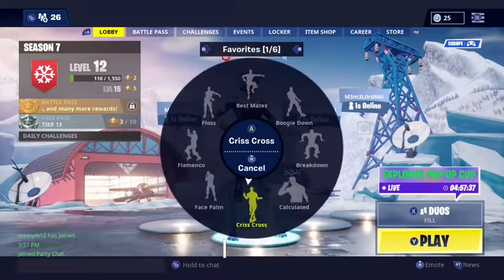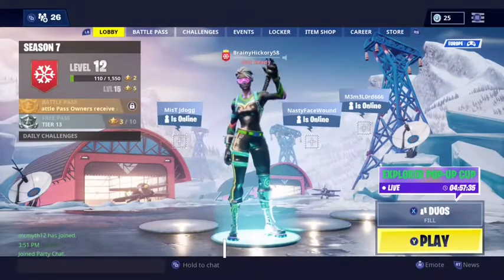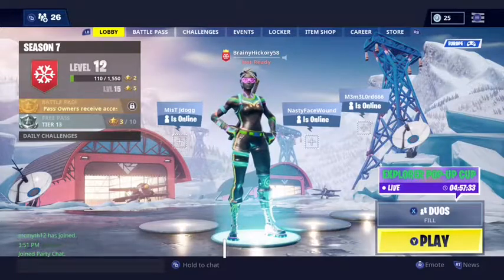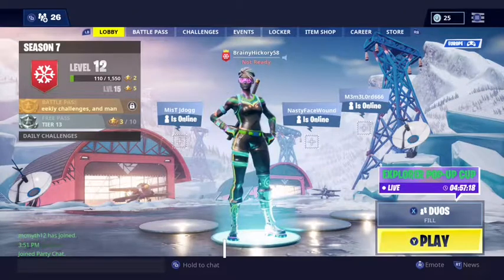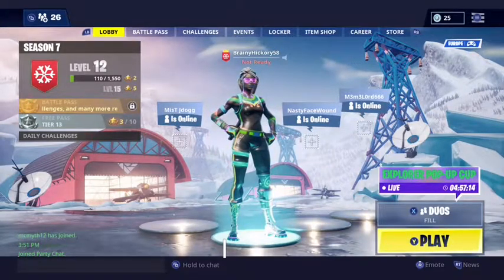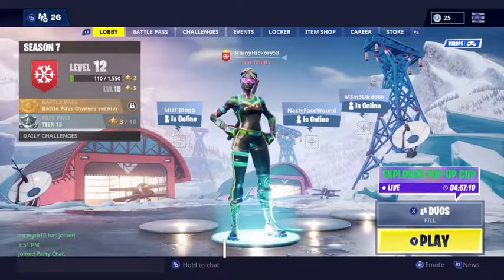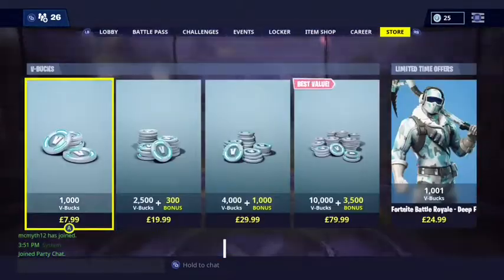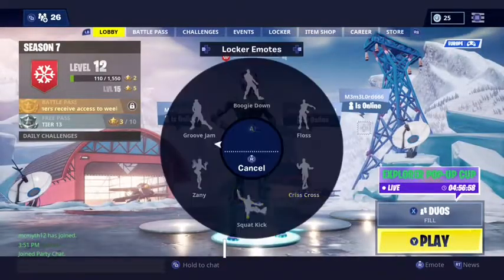HOW TO GET FESTIVE MUSIC FOR *FREE!*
Yo Guys! Today I will show you how to get the Battle Pass Festive music for free!